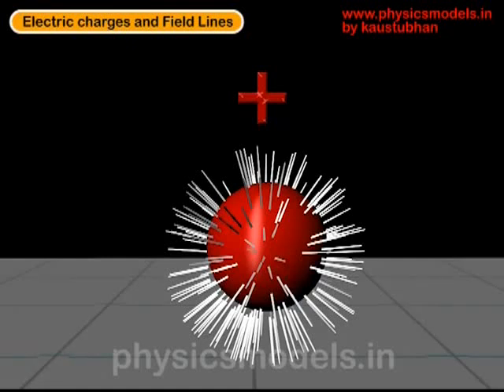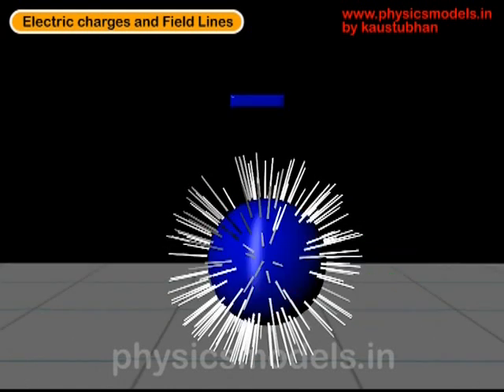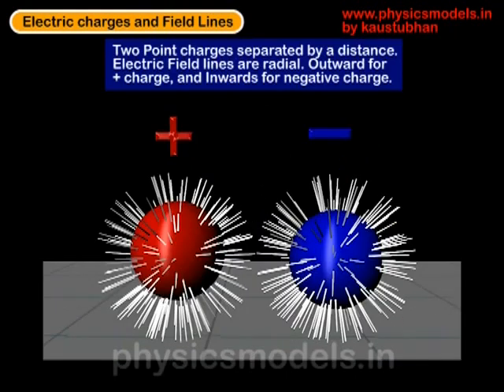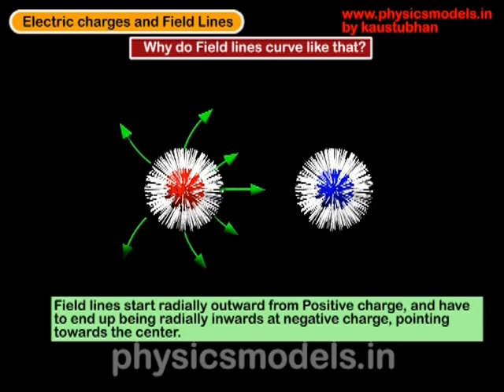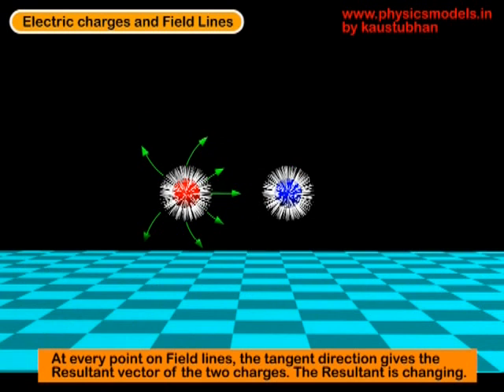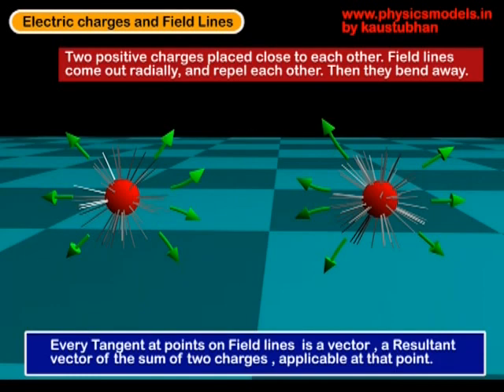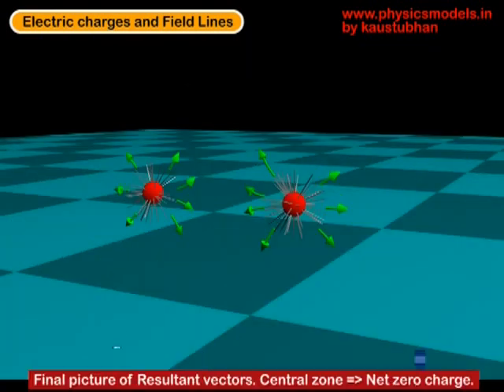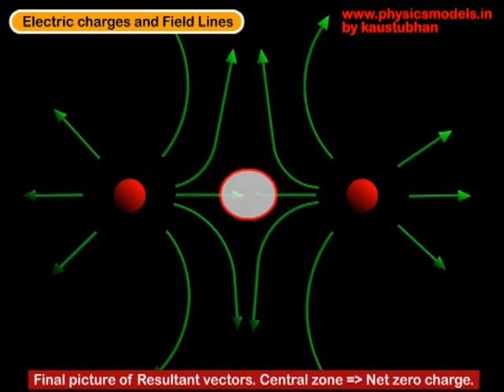physics-Electric Field Charges & Field Lines 1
Hi, this video explains the basics of how Electric Charges when brought close to each other, will make the Electric Field Lines of each charge to get connected, and these will be bent in shape to merge smoothly . The bending curve of these lines is such that they emerge out at 90 degrees from positive charge, and dive in at 90 degrees into the negative charge.